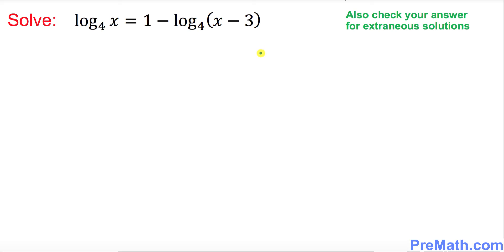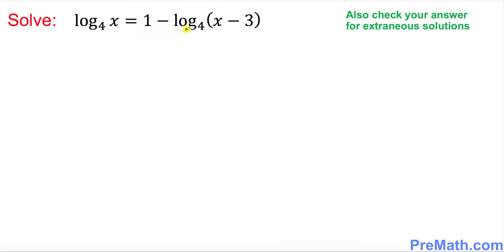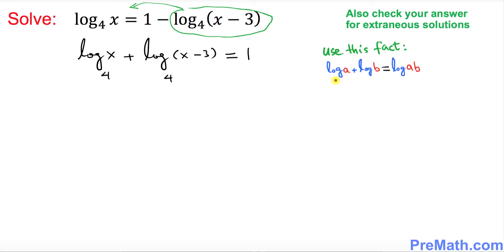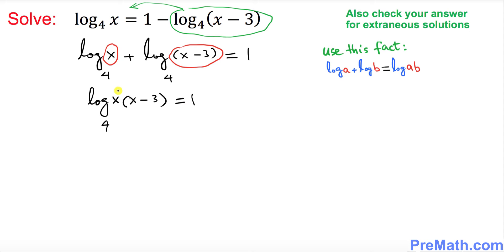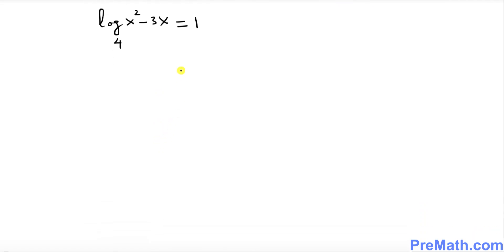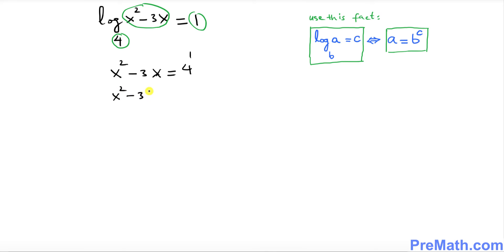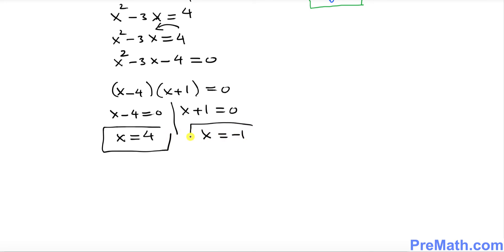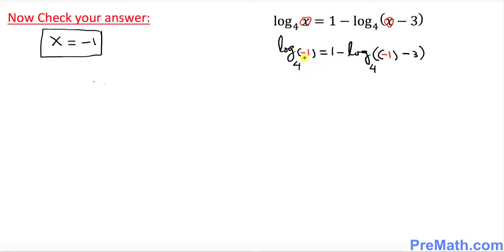How to Solve Logarithmic Equations with the Base 4: Step-by-Step Tutorial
Learn how to solve logarithmic equations with the same bases (Base 4) using this Step-by-Step tutorial on basic logarithmic and exponential rules. Also check your answers for extraneous solutions. By PreMath.com